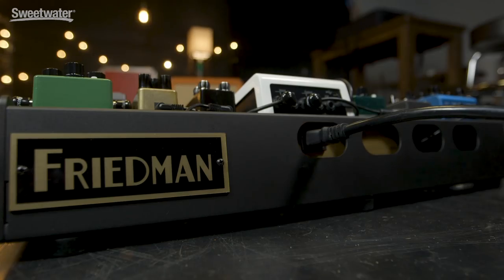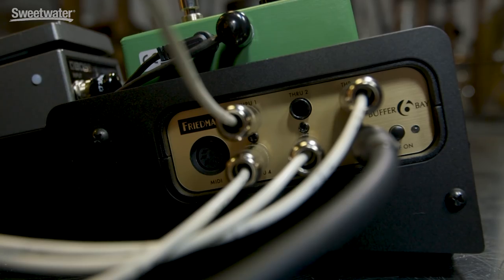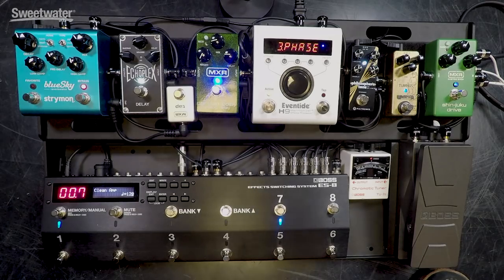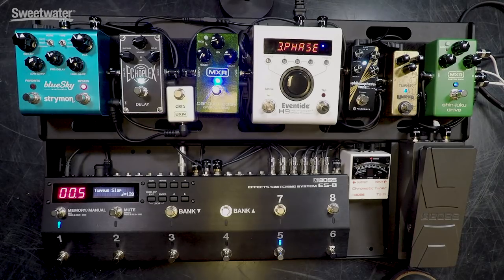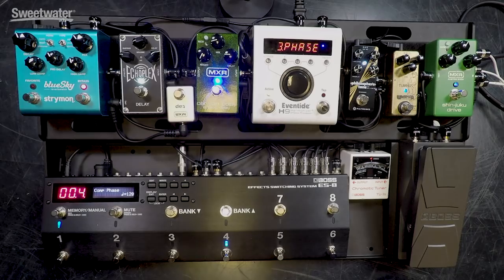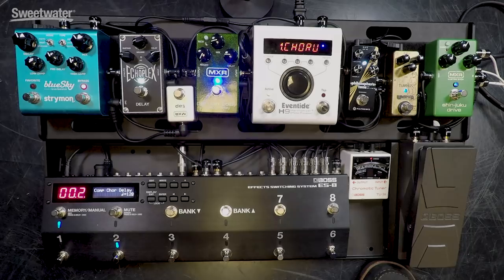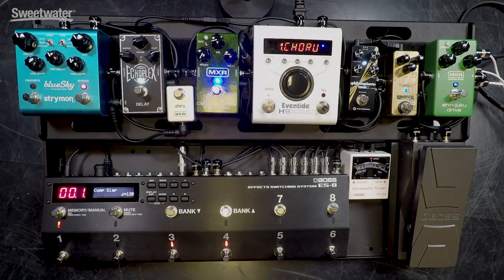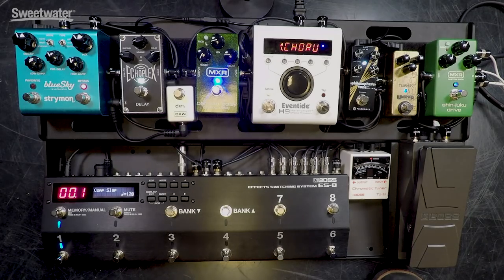Friedman Tour Pro Platinum Pack Pedalboard Review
Mitch Gallagher gives a comprehensive overview of the Friedman Tour Pro Platinum Pack Pedalboard. This rugged two-tier pedalboard features a flat surface on the bottom tier and a slanted surface for the second tier. Plenty of holes are available for routing patch cables and power supply lines. Best of all, the Tour Pro Platinum Pack includes Friedman's Buffer Bay 6, a transparent-sounding buffer that maintains your core tone through long cable runs, and the Power Grid 10 high-current 9V pedal power supply. Factor in the included padded carrying case, and the Friedman Tour Pro Platinum Pack pedalboard is ready to rock.